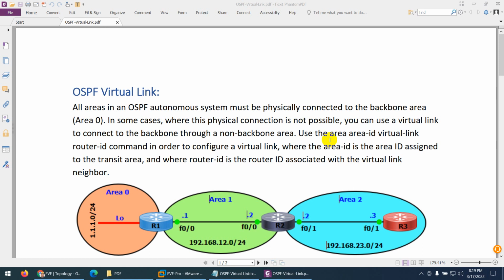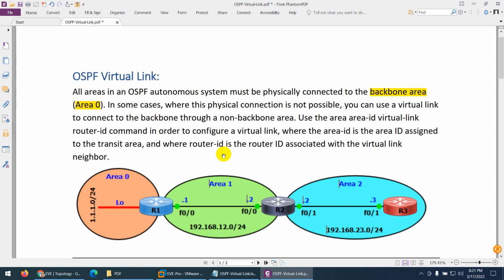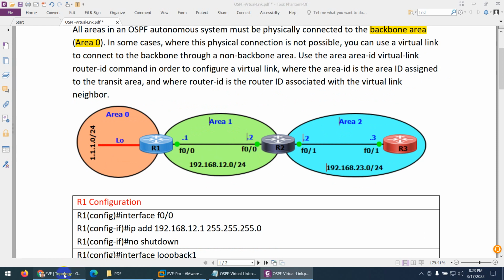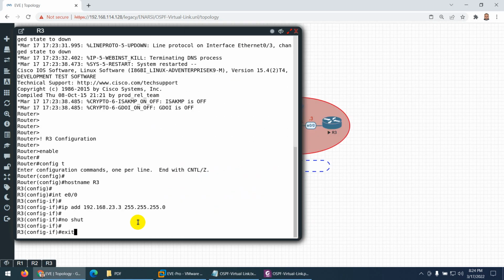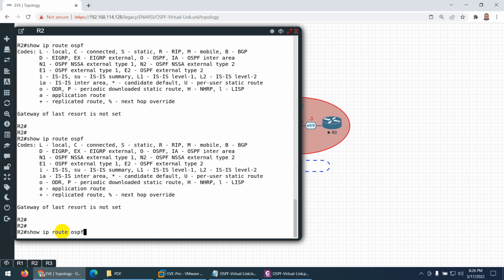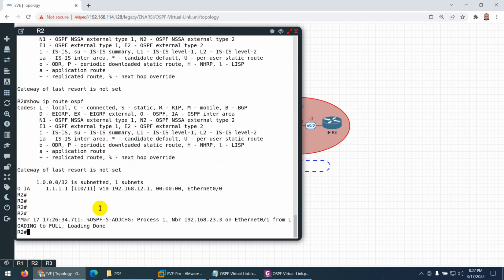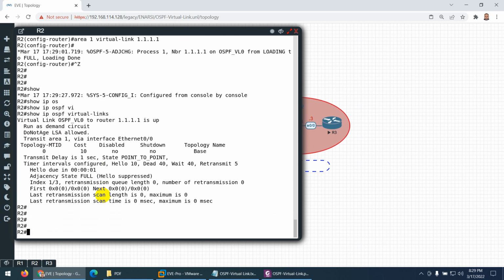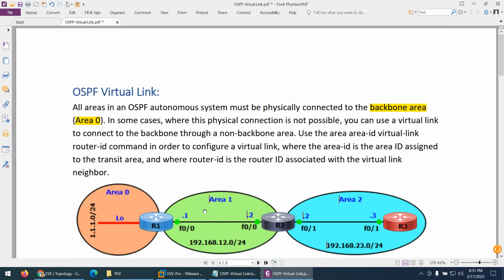Lecture-53:Open Shortest Path First (OSPF) Virtual Link Theory and Lab.